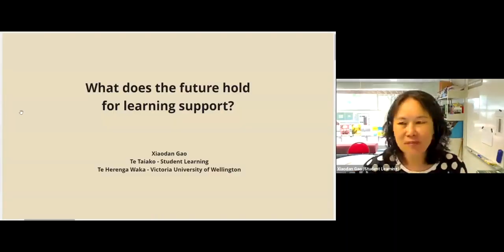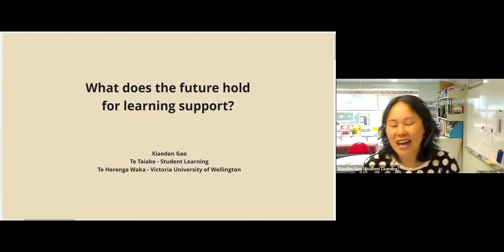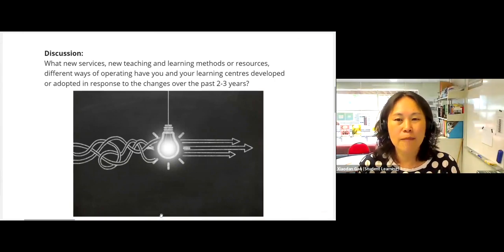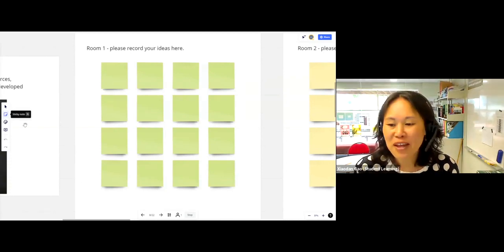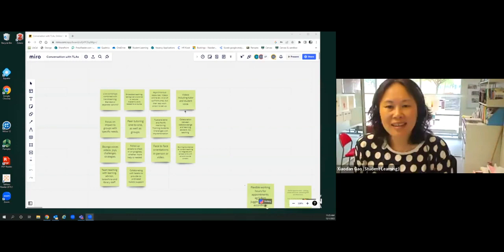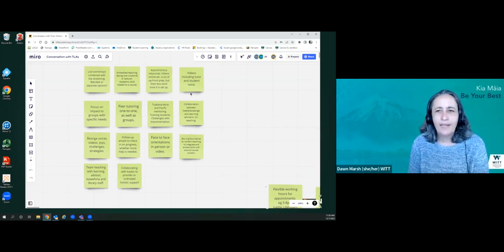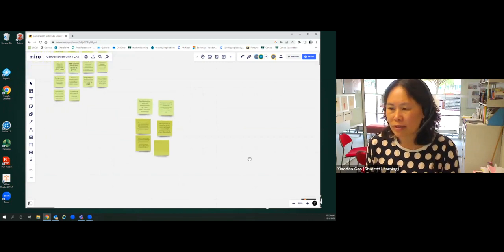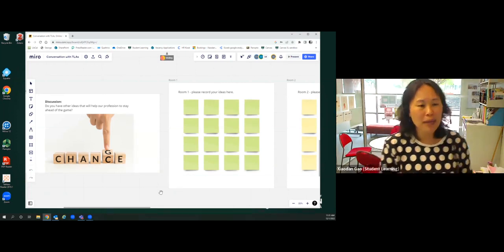What does the future hold for learning support?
Xiaodan Gao (Te Herenga Waka | Victoria University of Wellington)

The tertiary education sector has gone through unprecedented changes over the last three years. The COVID pandemic, the declining international education sector, and changing student needs have forced educators to rethink and redesign learning and teaching. The New Zealand tertiary sector is further impacted by the formation of Te Pūkenga and the Pastoral Care Code. What do all these changes mean for learning support services in tertiary institutions? What do we need todo to help us evolve with the times and innovate so we can stay at the forefront of learning and teaching? This workshop aims to get participants to reflect on changes, share good practices, and discuss some strategic actions to prepare us for the future.